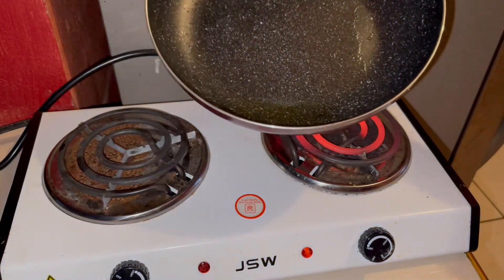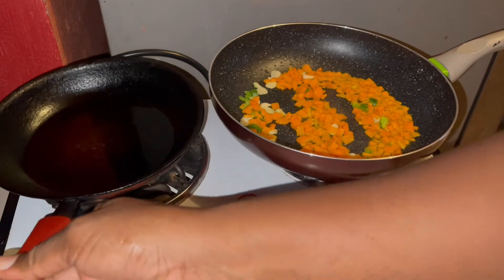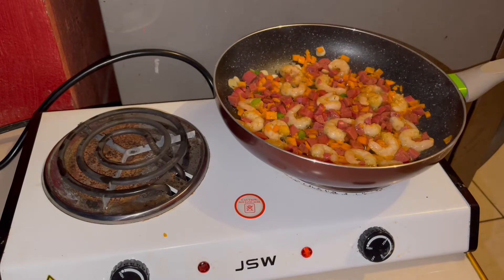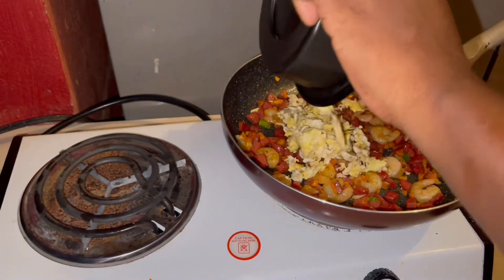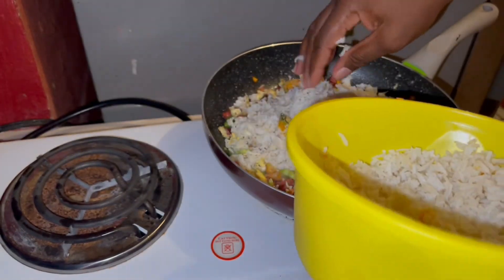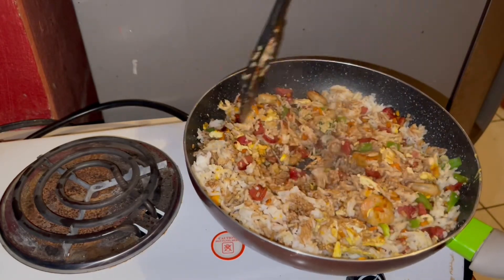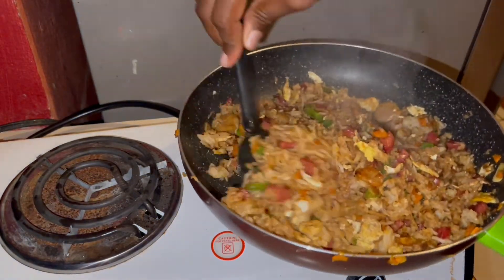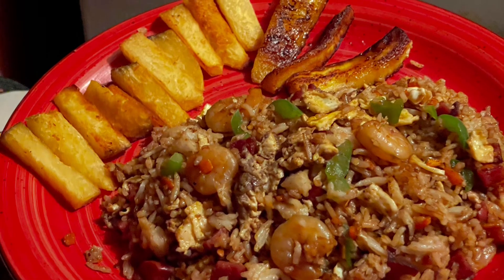Extra special fried rice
Best tasting fried rice using lest overs